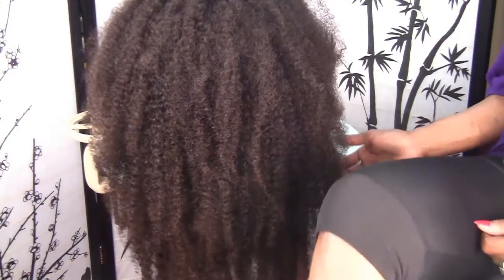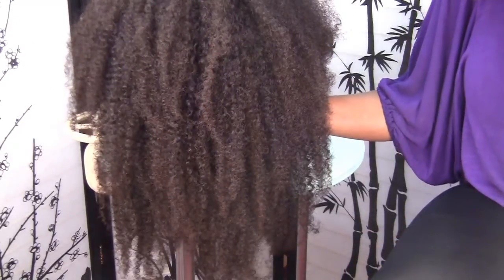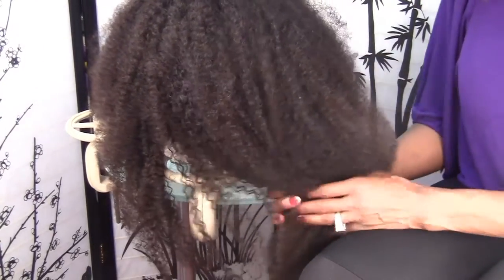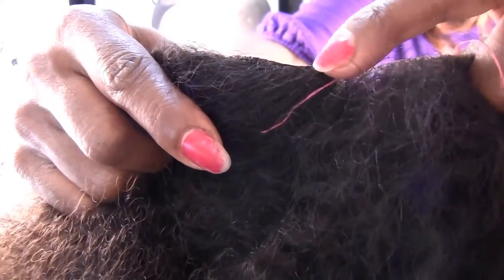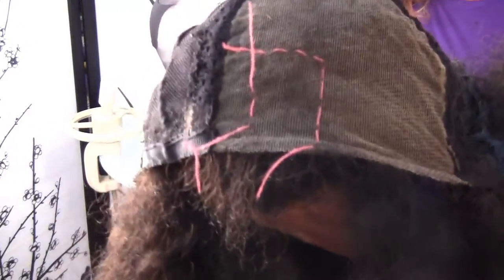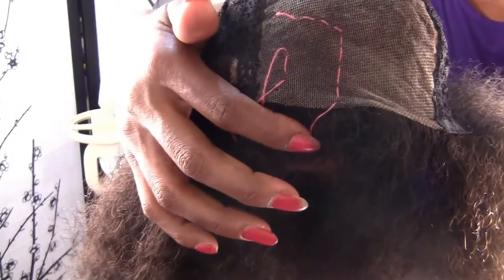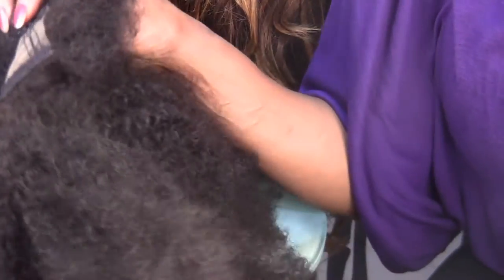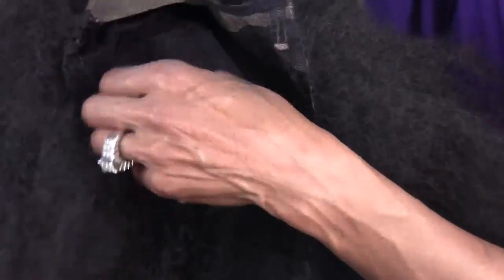Kinky Curly Yaki Custom Lace Closure Wig Part 2